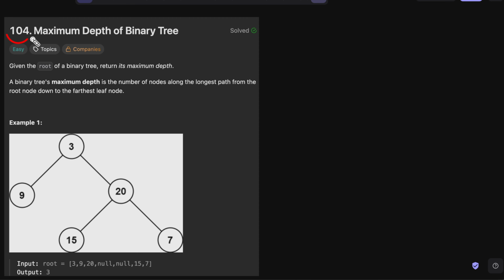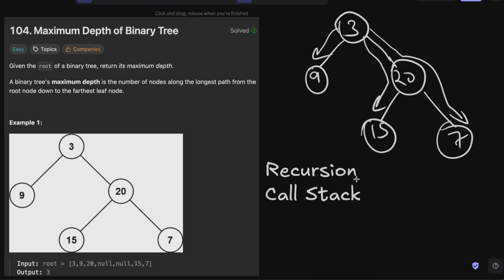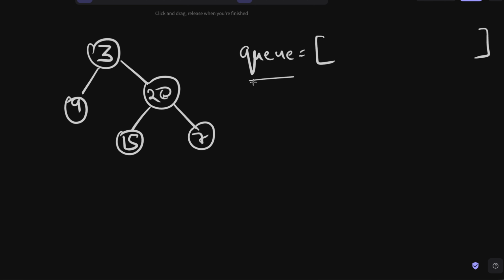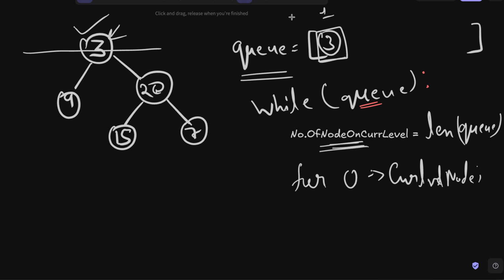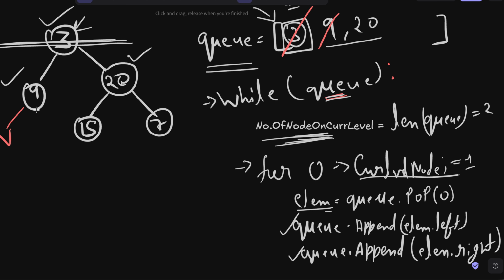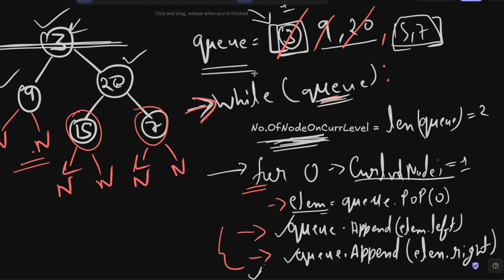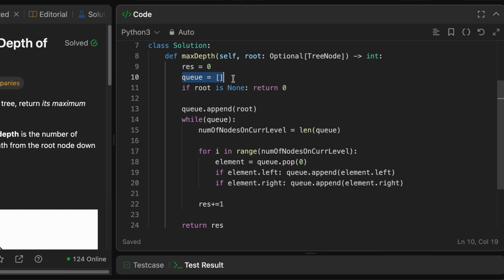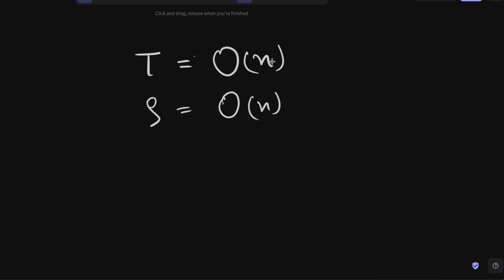Maximum Depth Of Binary Tree using BFS - Leetcode 104 Python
Recursion for tree depth? Groundbreaking. 🙄 Let's talk about the other way.

You see LeetCode 104: Maximum Depth of Binary Tree.

Your brain screams: "RECURSION!" return 1 + max(dfs(root.left), dfs(root.right))

...and you move on.

We've all done it. It's the "vanilla ice cream" of tree solutions. It works, it's fine, but is it fun? More importantly, does it show you understand all the tools in your box?

What if we went... wider?

What if, instead of instantly diving to the darkest depths of the tree (and praying we don't hit a stack overflow on some monstrosity), we did the polite thing?

We visit level by level. Like a party. Then all the nodes on Level 2. Then Level 3...

This, my friends, is Breadth-First Search (BFS). And using it for depth is surprisingly elegant.

"But wait," you say, "BFS is for finding the shortest path!" You're right! And what is the maximum depth?

It's just the "path" from the root to the farthest leaf node.

Instead of tracking depth with a recursive call stack, we just count how many levels we had to process before we ran out of nodes.

Process Level 1 (root) -- depth = 1

Process Level 2 (root's children) -- depth = 2

Process the last level of nodes -- depth = whatever_we_counted

No magic. No "trust me, the recursion works." Just a simple queue and a counter.

This iterative approach is not only a fantastic way to really master BFS and level-order traversal, but it's also a crucial pattern for many other tree problems (like Zigzag Traversal, Average of Levels, etc.).

So, why not add another weapon to your arsenal?

In my latest video, I'm ditching the "obvious" recursive path and building the BFS solution from scratch, line-by-line. We'll manage the queue, count the levels, and see why this works so intuitively.

What's your preferred way to find tree depth? Are you Team DFS for life, or can I tempt you over to the BFS side?